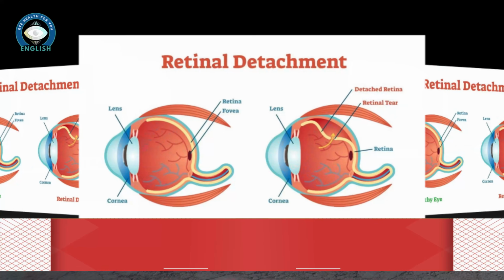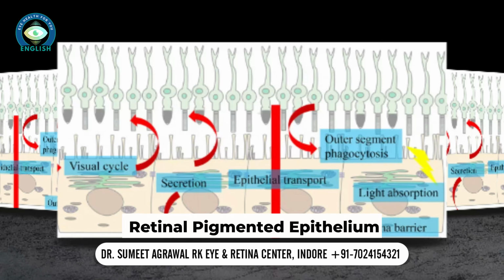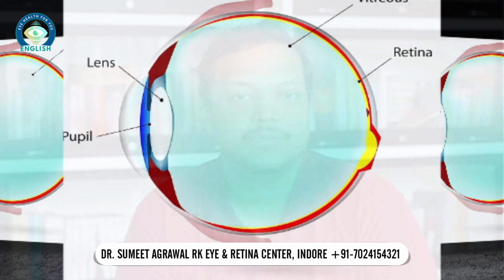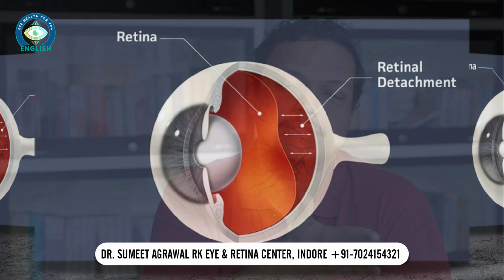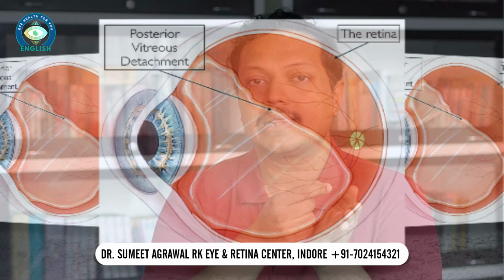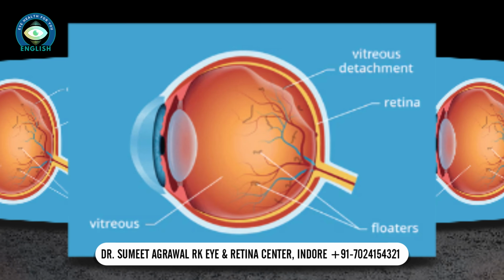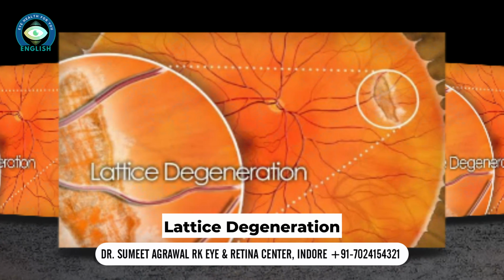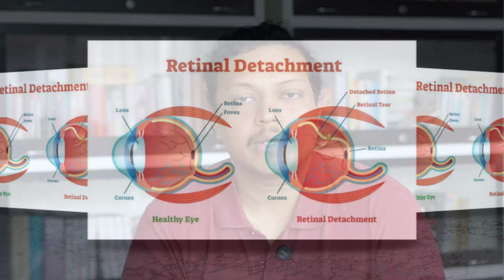Retina Detachment Can Cause Blindness! Early Signs You Should Never Ignore. Dr. Sumeet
Dr. Sumeet explains everything you need to know about retinal detachment — one of the most serious eye emergencies that can lead to permanent vision loss if not treated on time.

In this video, you'll learn:
• What is the retina and what does it do?
• What causes the retina to detach?
• Who is at risk — and are you one of them?
• Early warning signs you should never ignore
• How retinal detachment is diagnosed and treated
• Can it be prevented?

Whether you're a patient, a caregiver, or just curious about eye health — this video will give you a clear, doctor-explained understanding of this critical condition.

Drop your questions in the comments below — I read every single one and try to answer as many as I can.

Dr Sumeet Agrawal is an expert eye and retinal surgeon with over a decade of experience in eye surgeries. He explains all your doubts in a very simple and easy to understand way.
If you found this video informative and helpful, Do like it and share it with someone who might benefit from seeing it.

Leave your valuable comments and feedback.
Ask all your eye related questions in the comments section.

Dr Sumeet Agrawal practices at
RK EYE & RETINA CENTER, 138 JAORA COMPOUND, INDORE (M.P)